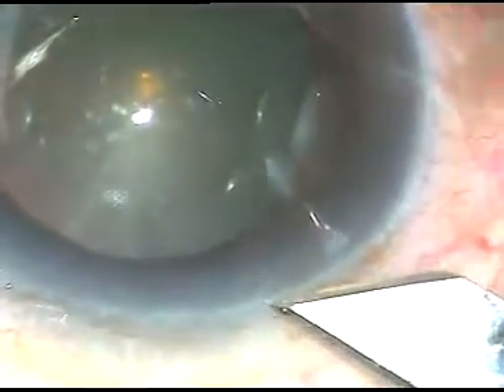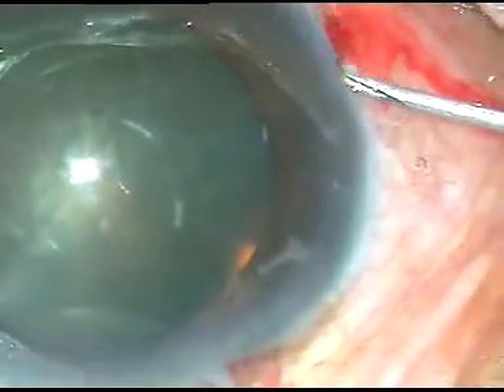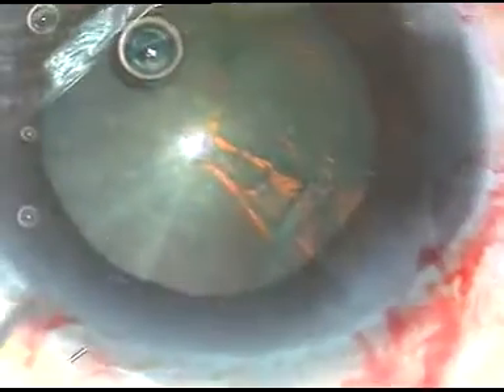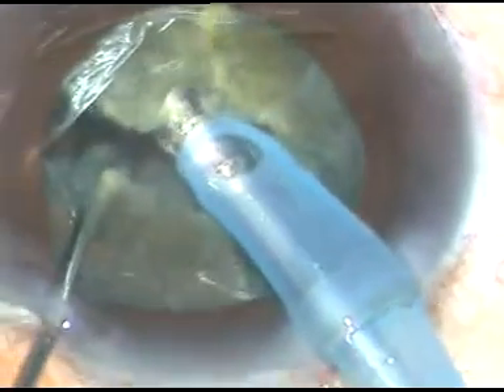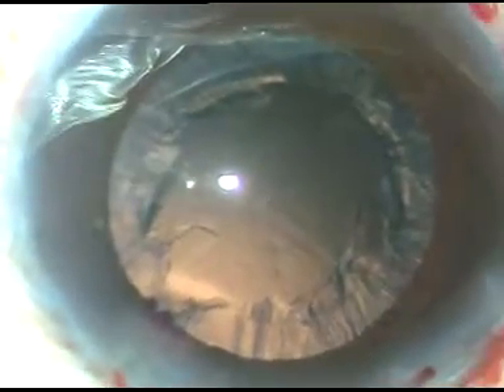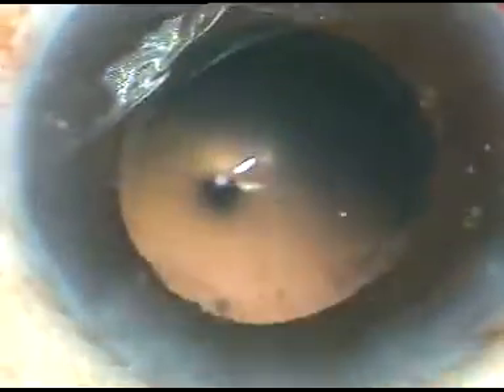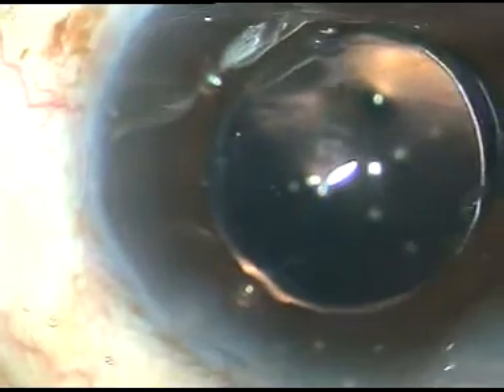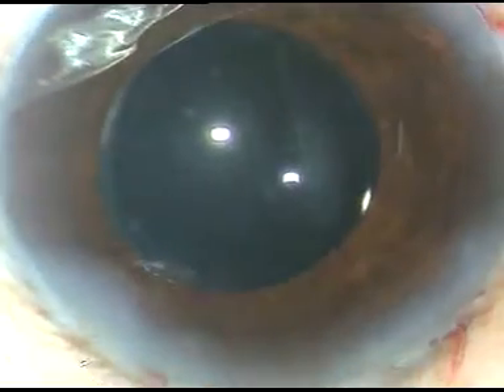"NO HYDRO PHACO" - Phaco without Hydrodissection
In some situations we struggle with hydrodissection and nuclear rotation. In spite of enough hydro the nucleus does not rotate freely. In such cases we can do "No Hydro Phaco". I learnt this Technique from Dr Narayan Bordolui of Jorhat, Assam.